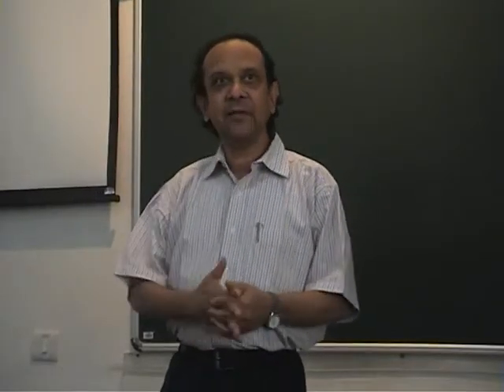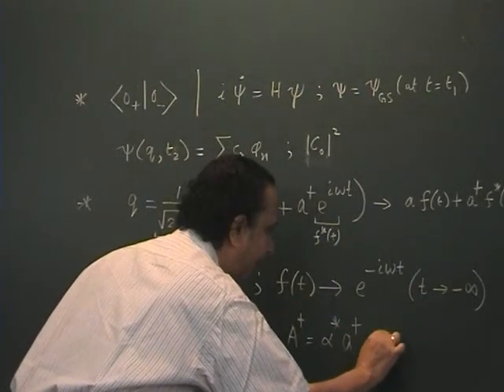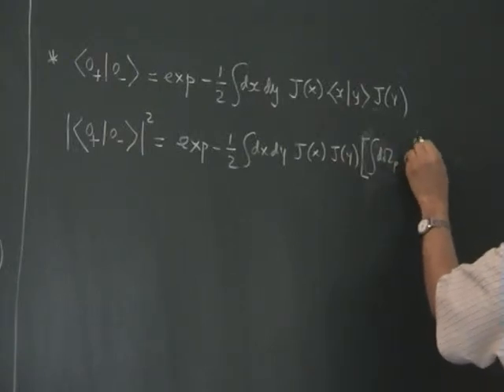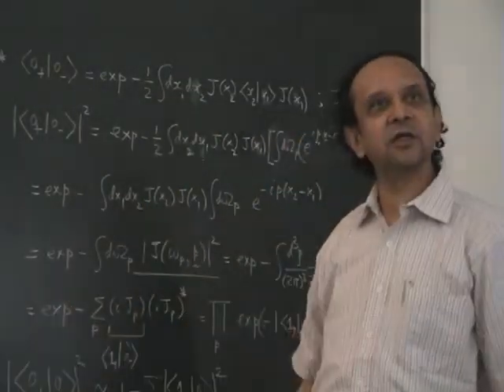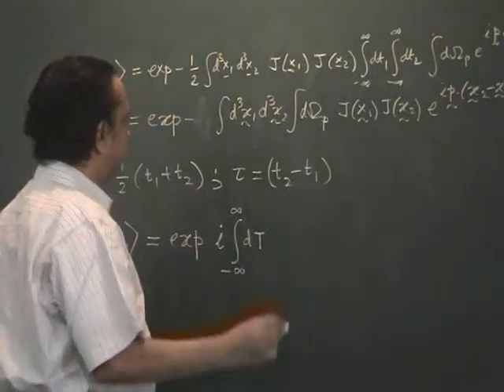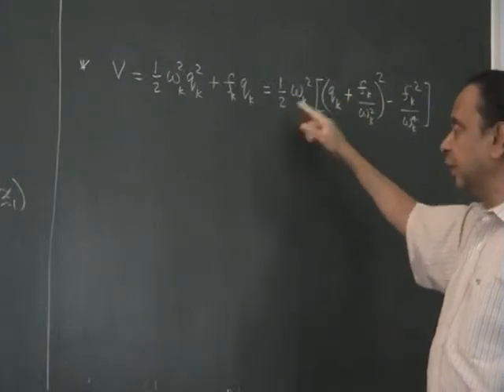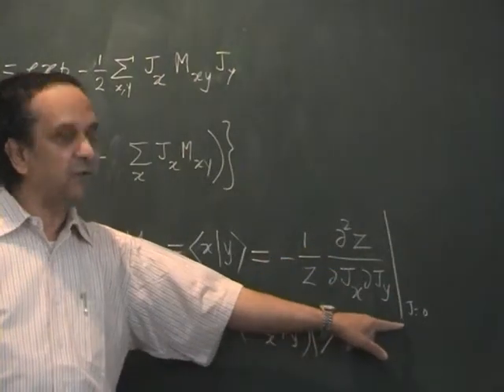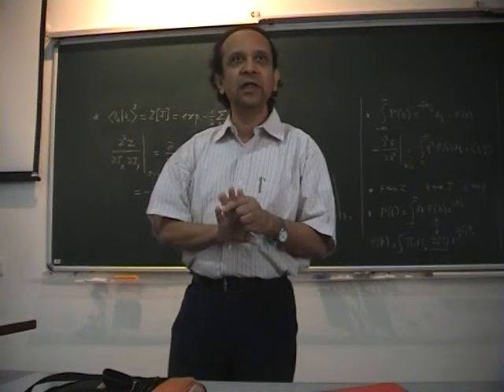Quantum Field Theory Lecture - 10